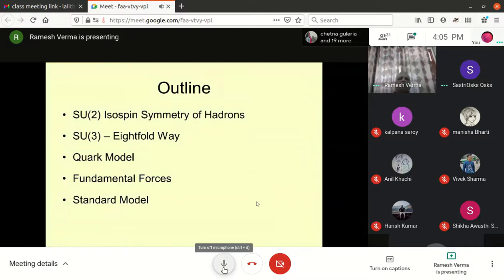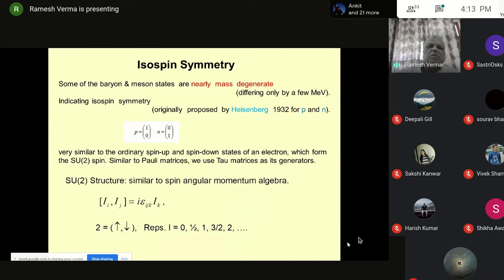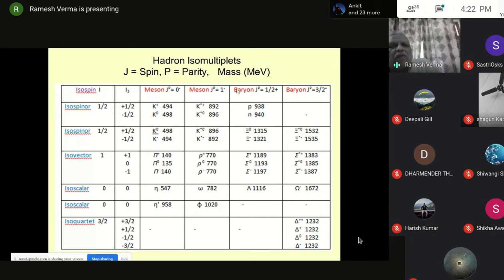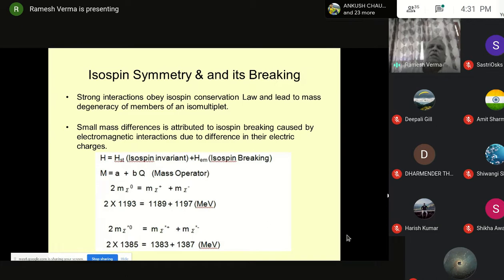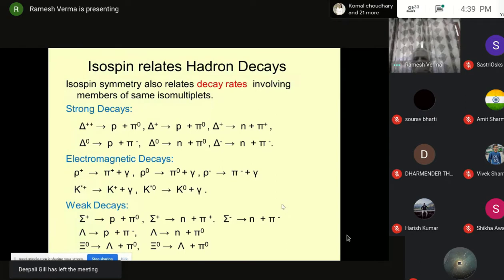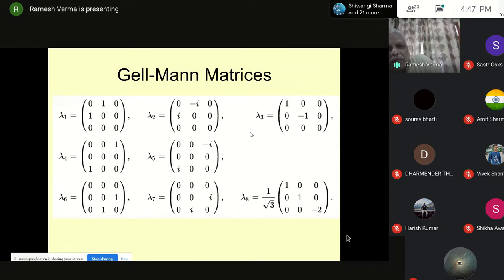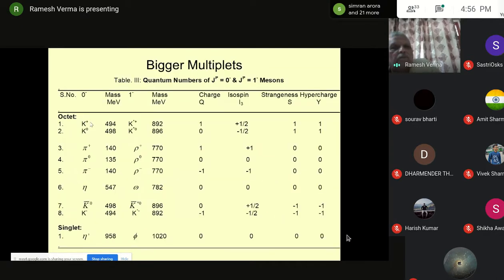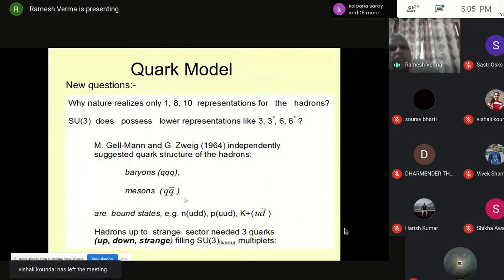RC Verma Sir-6-Lect